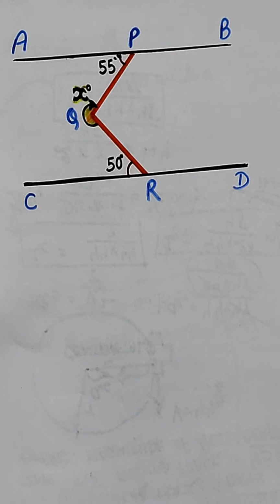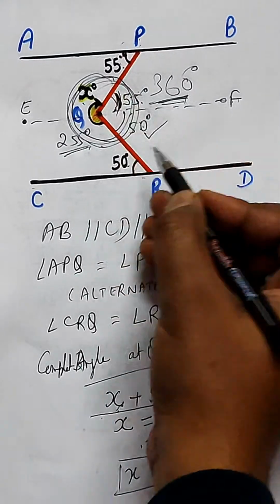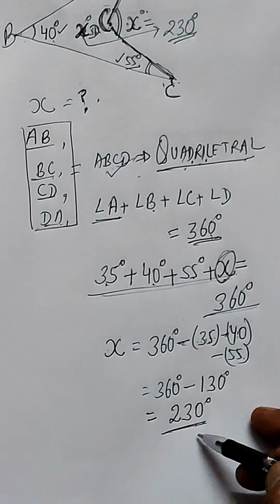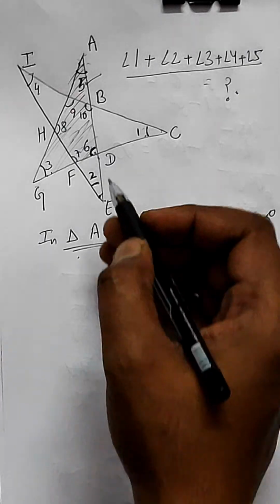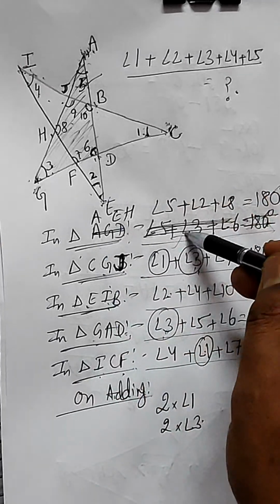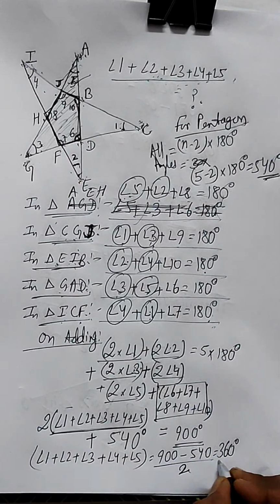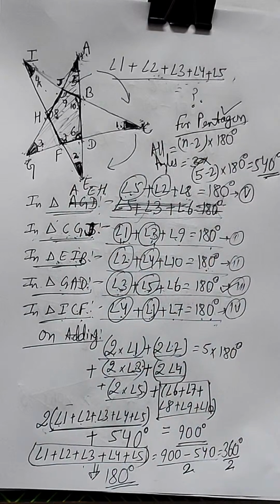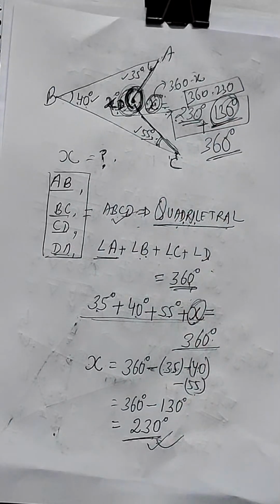LIVE 📡 LINES & ANGLES